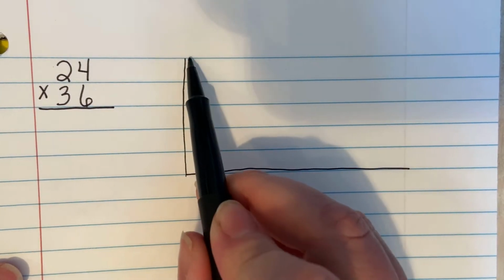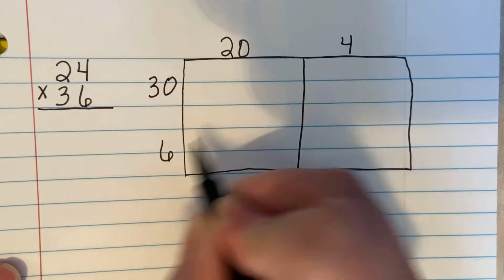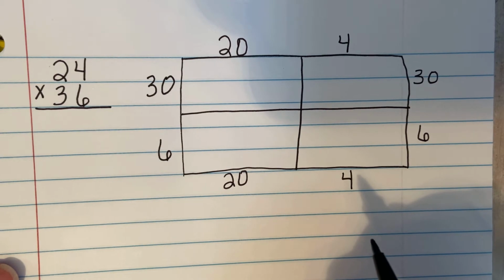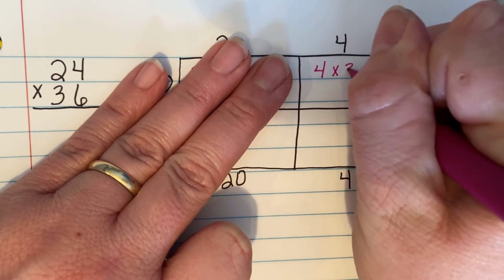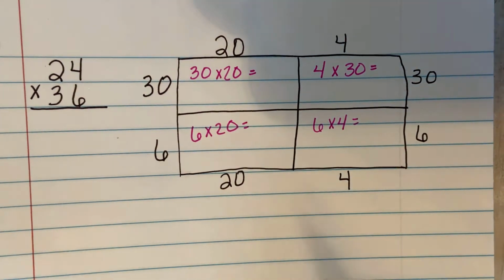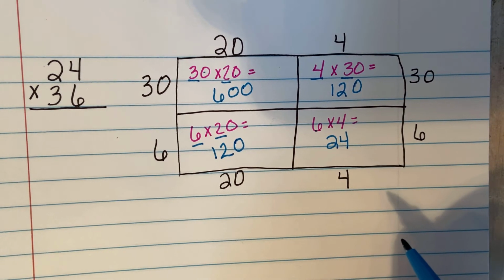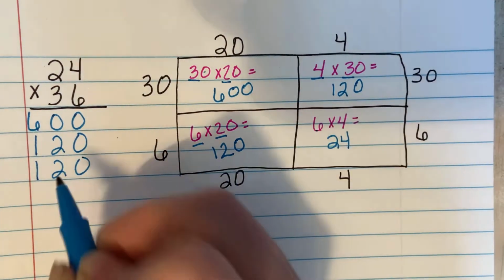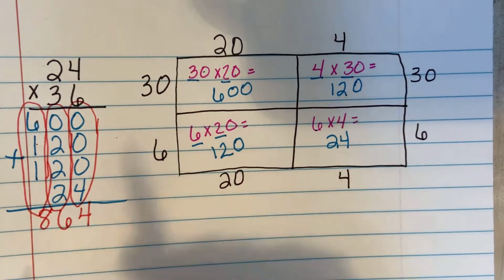Multiplication 2-digit by 2-digit